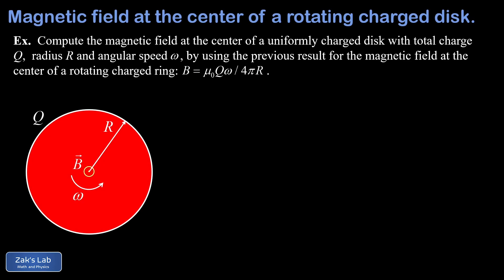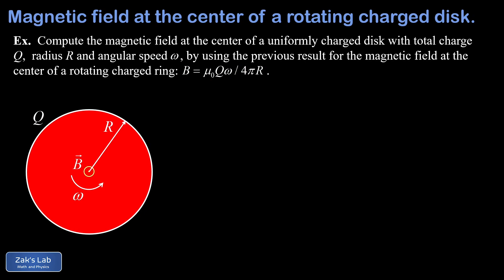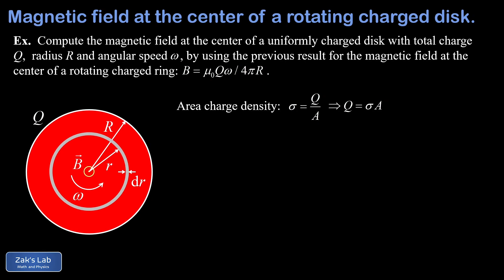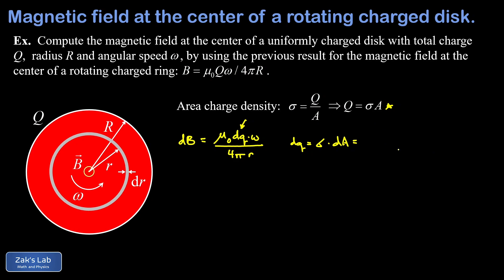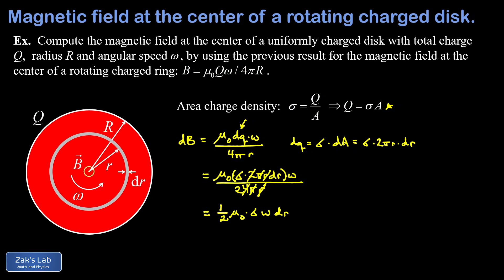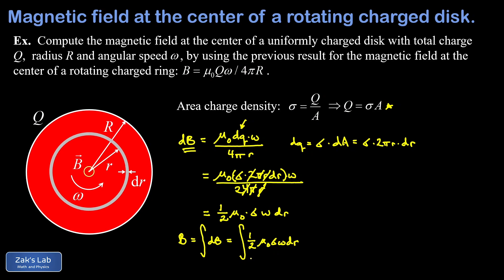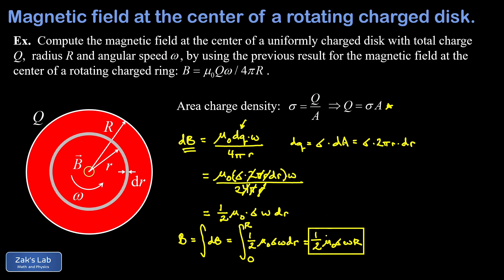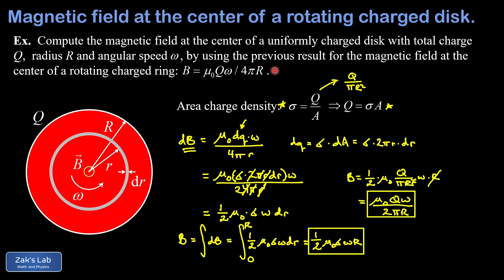Magnetic field at the center of a rotating disk. Integrate using rings to find the magnetic field.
Given a uniformly charged rotating disk with total charge Q, radius R and angular speed omega, we compute the magnetic field at the center of the disk.

Using our previous result for the magnetic field at the center of a rotating uniformly charged ring, we compute the magnetic field at the center of a uniformly charged rotating disk by breaking the disk into rings.  We compute the magnetic field contribution of a thin ring, then we sum the magnetic field contributions by using an integral to compute the magnetic field at the center of a rotating disk.

We start by defining area charge density, then we show a single representative ring on the charged disk with radius r and thickness dr.  We use our previous result for the magnetic field at the center of a rotating uniformly charged ring, but this time the charge on the ring is infinitesimal:  dq.  Now we use the area charge density sigma to express the infinitesimal charge in terms of the dimensions of the ring:  dq=sigma(2pi*r)dr.

After obtaining an expression for the magnetic field contribution of the ring dB entirely in terms of r, we can integrate over the magnetic field contributions to find our final answer.  As a final step, we eliminate sigma from the answer in favor of Q/(pi*R^2) since we were given the total charge on the disk, not the area charge density.